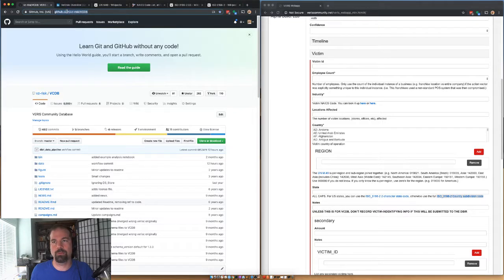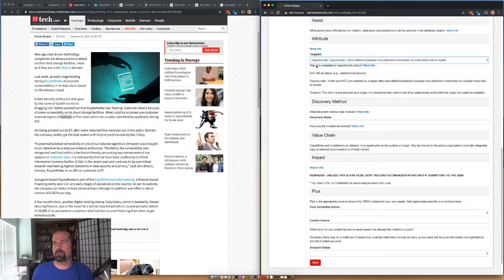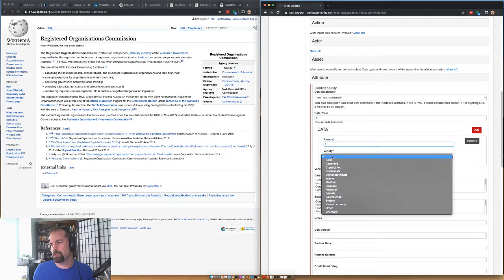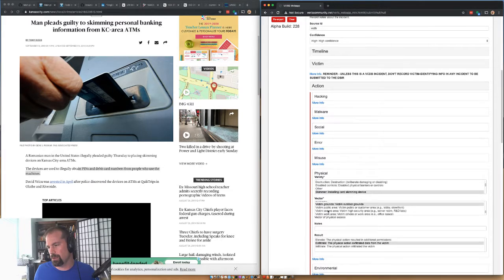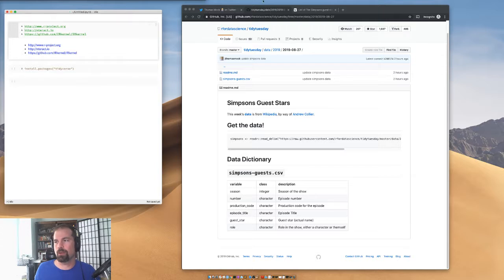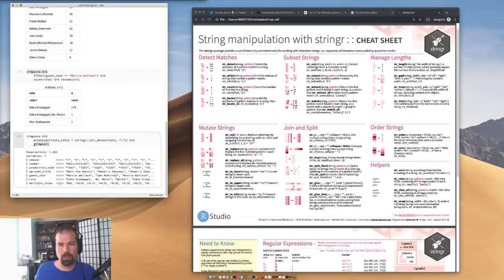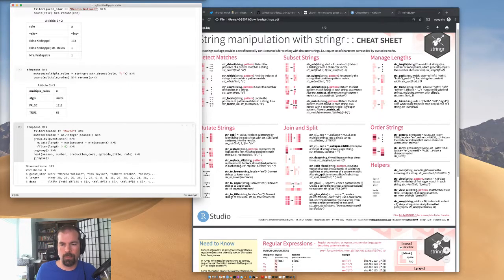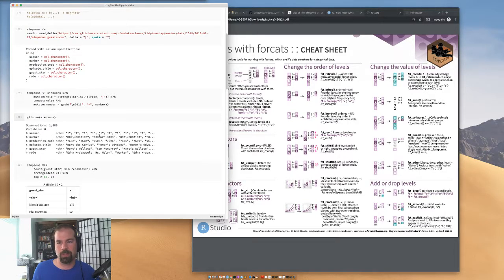Coding Breaches for VCDB Tuesday 8, 29 + Tidytuesday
We coded a several rather common breaches followed by analyzing tidytuesday data.  This week it was simpsons guest appearances.  We explored the data a bit, cleaned it up, and created a simple visualization from it.